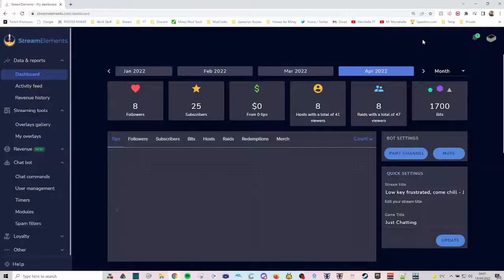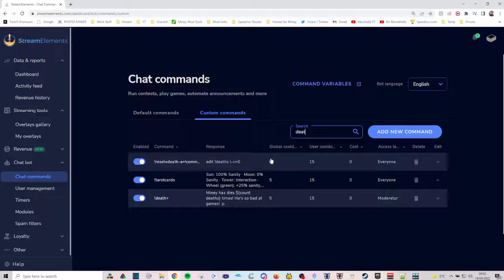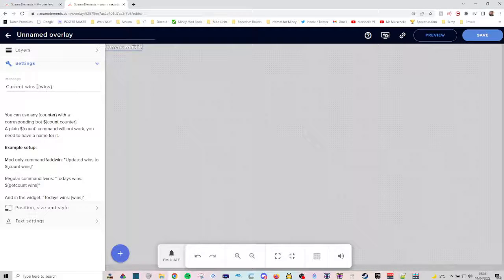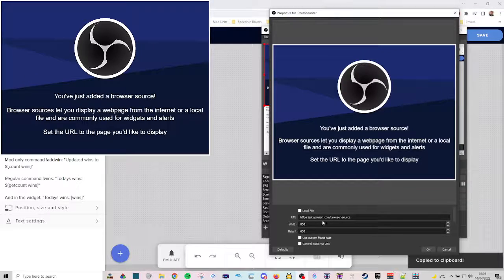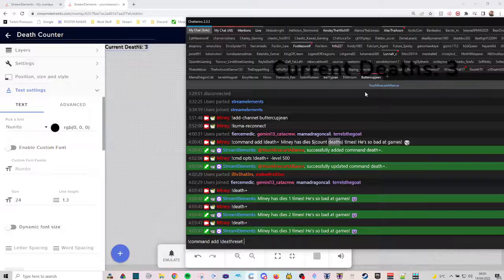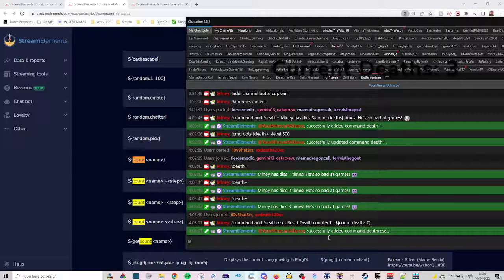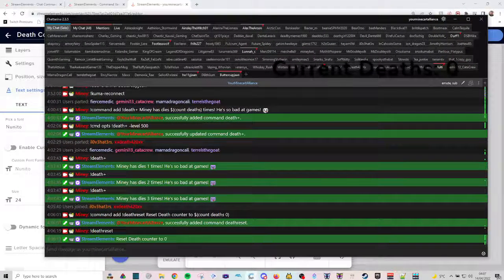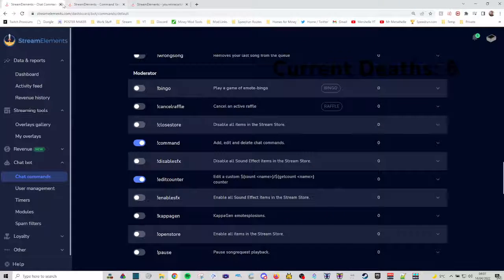Twitch Tutorials - Stream Elements Death Counter (With On Screen Overlay!)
In this video I show you how to add a death counter to your channel using Stream Elements and also add it to your overlay.

Thank you so much for your continued support,
Remember, you're AWESOME!
Don't let anybody tell you any different!